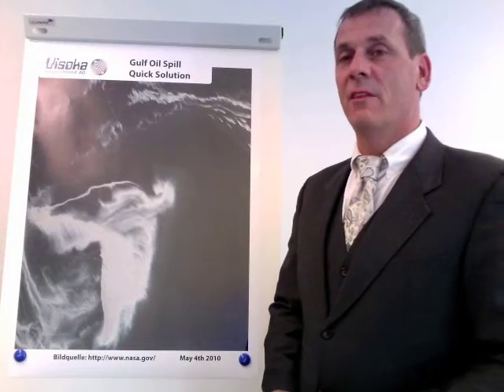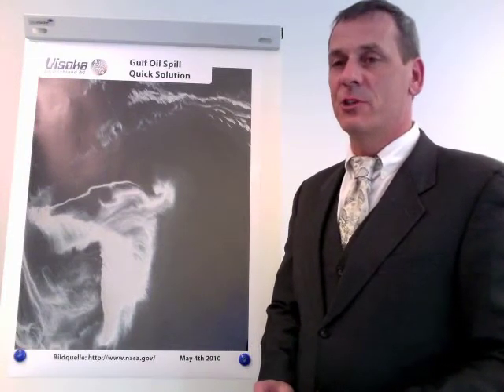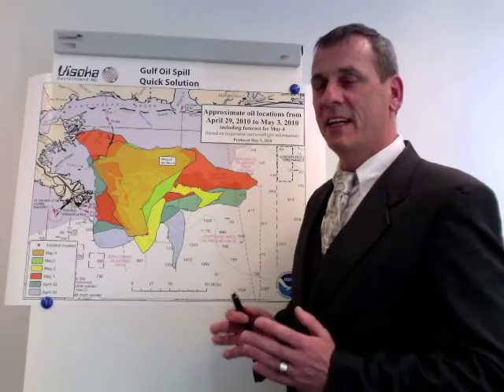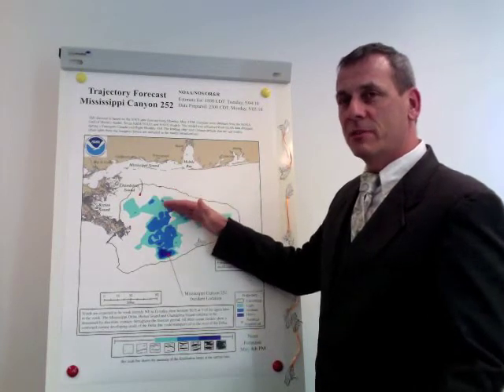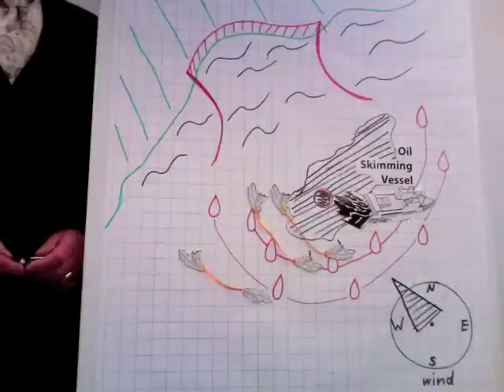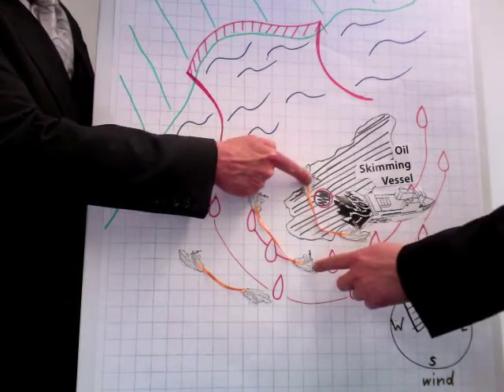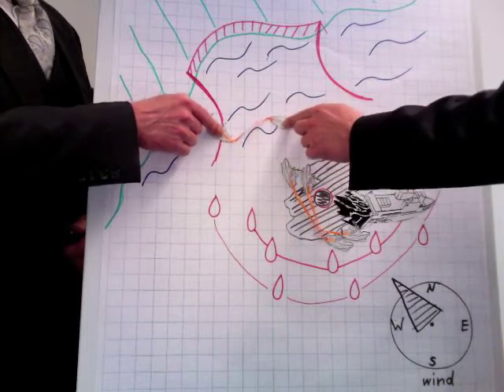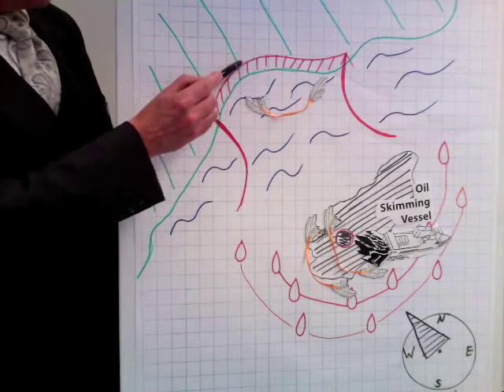US Gulf of Mexico Oil Spill - slick embank approach proposal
We have followed up the oil desaster and the spill in the gulf area and we present a proposal for a quick solution to decrease this catastrophy. This is not a commercial about our company - this is a proposal to take last minute action before it is too late. As of today, may 4th, 2010 we have not seen any good approaches and therefor decided to sit down and mindstorm together with our experts a quick solution. Take these advices, build them into your strategies and act now!

We, the Visoka Deutschland AG, are a company which is specialized in environment-neutral oil exploration as well as climat-neutral generation of electric power.